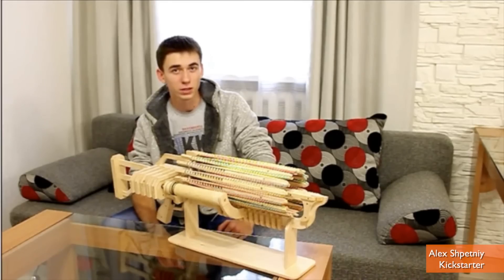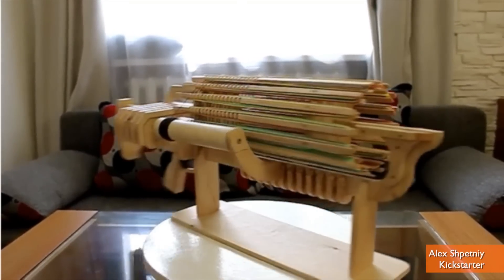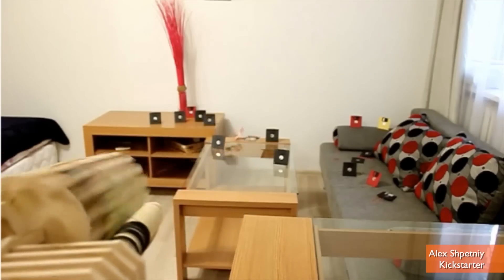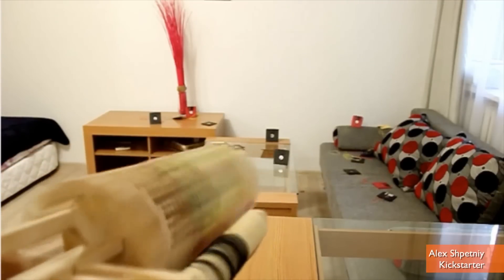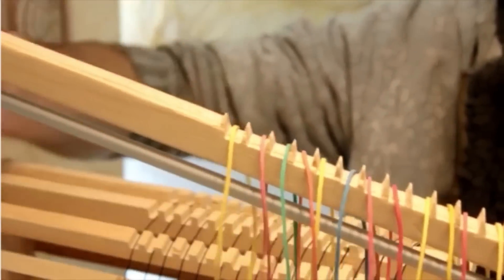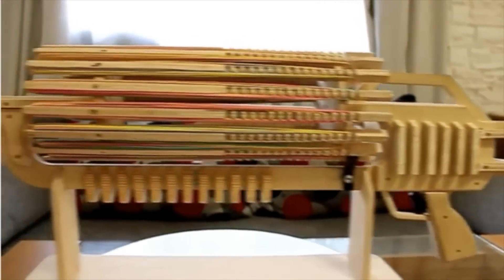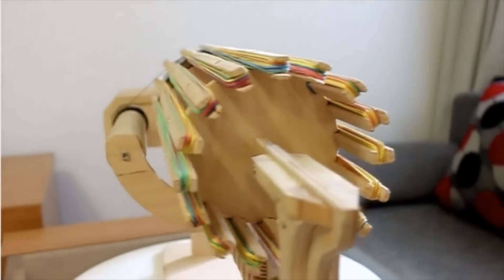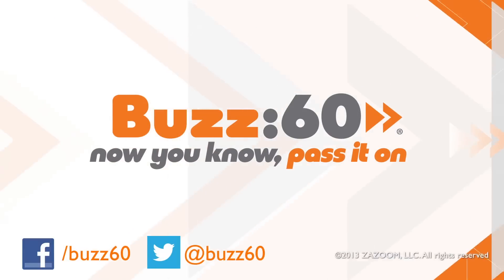Rubberband Machine Gun Kickstarter Doing Very Well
Alex Shpetniy's rubber band machine gun kickstarter is doing very well. He's already raised 12 times more than his original goal and counting. Patrick Jones (@Patrick_E_Jones) loves the idea.